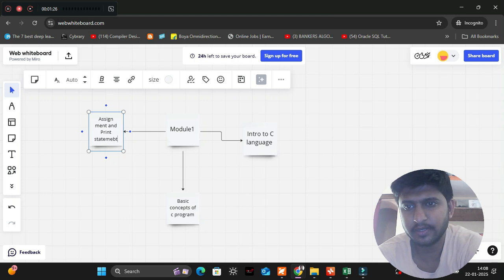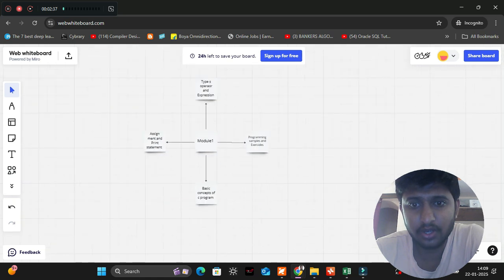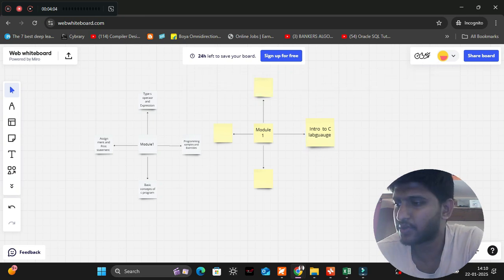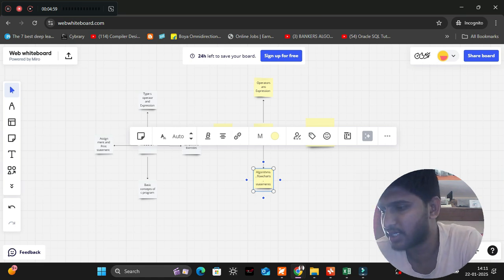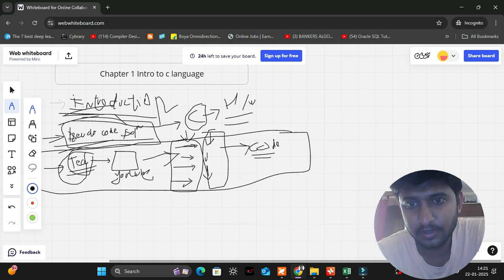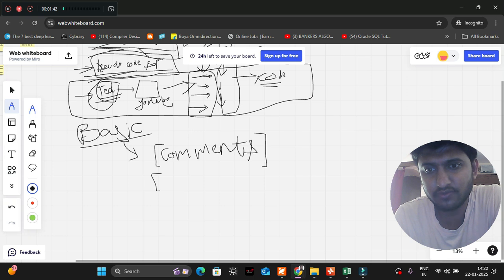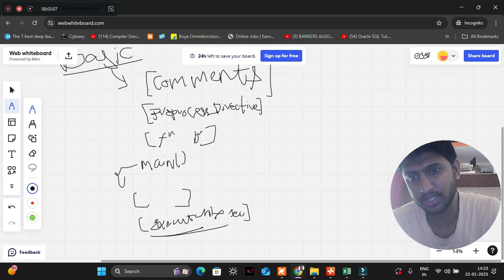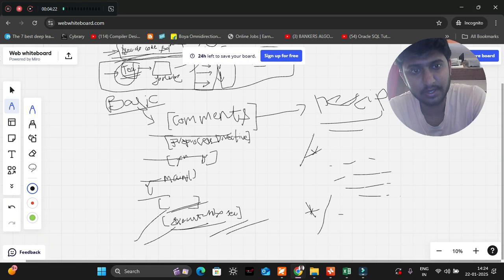Module 1 Intro to C language